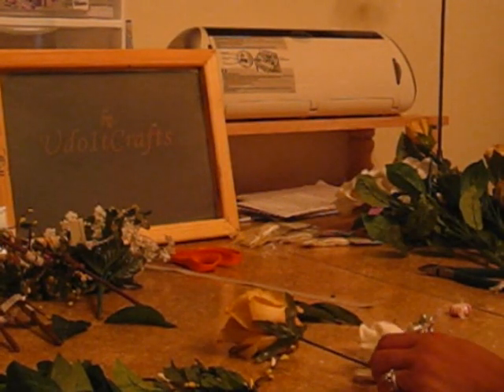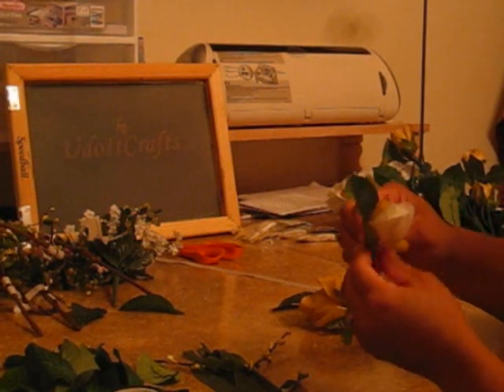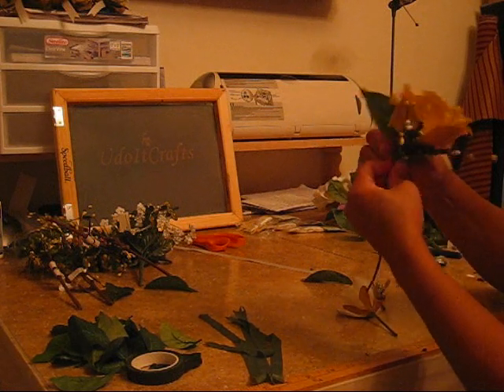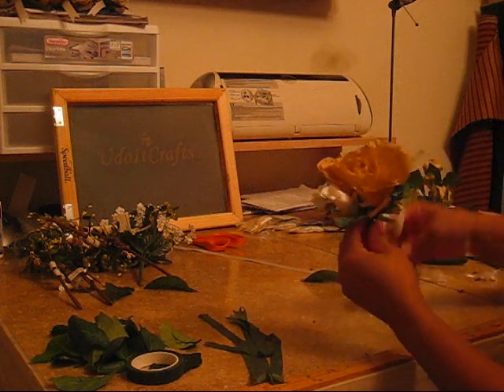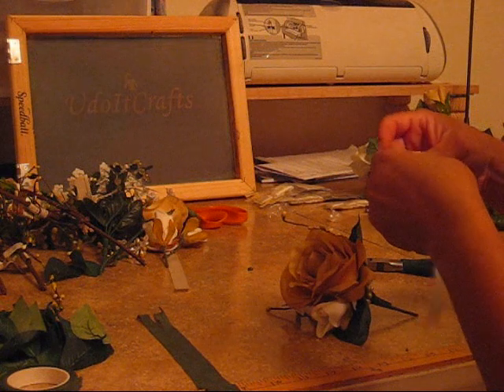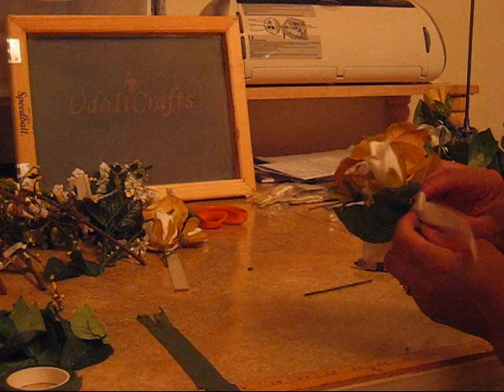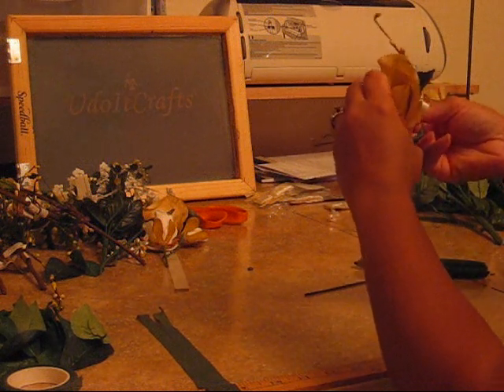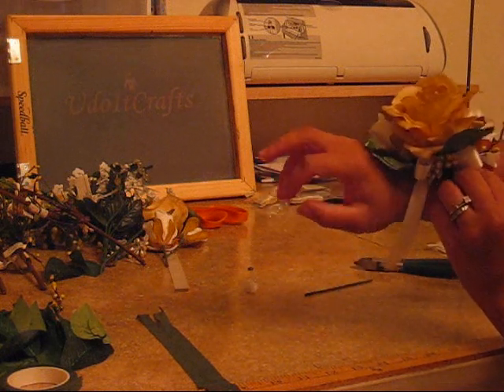How to Make a Corsage by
How to make the perfect floral ribbon corsage for any ocassion, for weddings, graduations, birthdays,parties